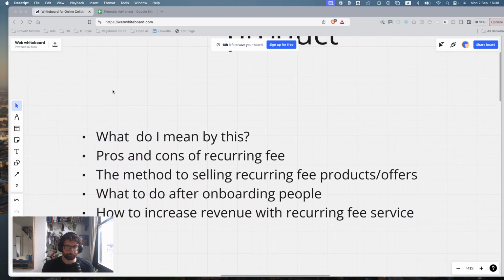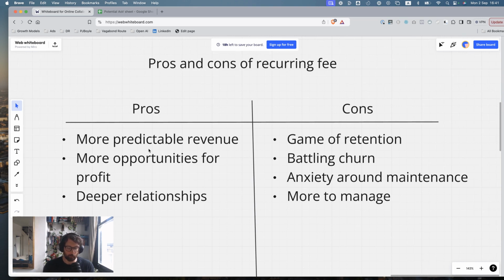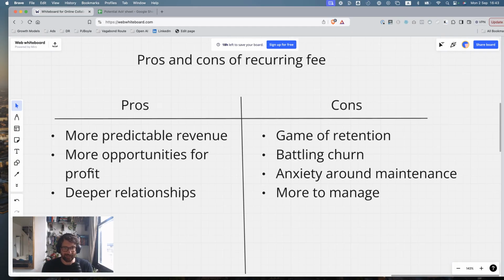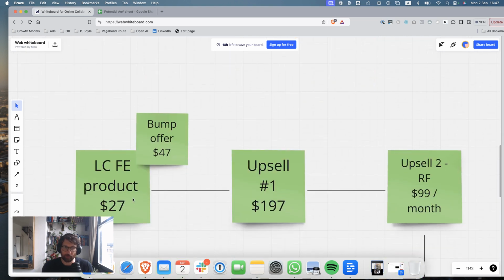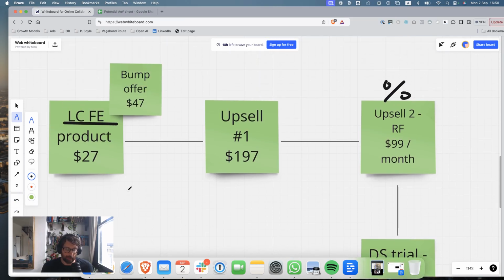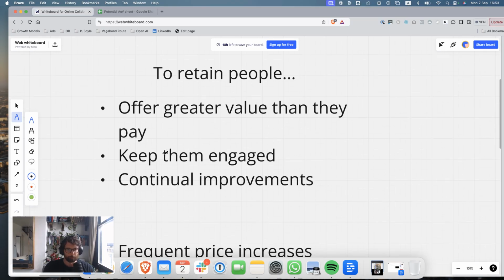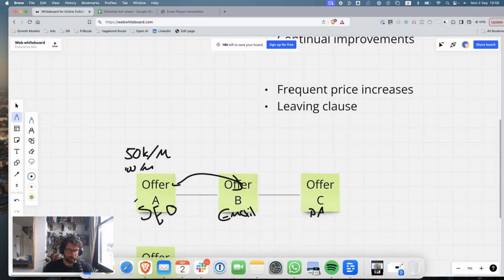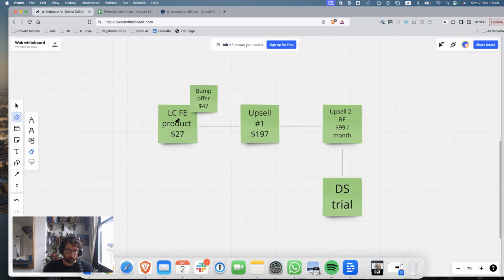How to turn one time purchases into recurring revenue for your biz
Learn the entire system I use to create and scale offers

Recurring revenue is the dream of many business owners.

Sell once, and continue to collect cash month after month.

The problem is most people misunderstand how to sell recurring fee products.

In this video, I'm running you through the methods I've found most effective at creating recurring fee products and services to keep monthly revenue healthy.